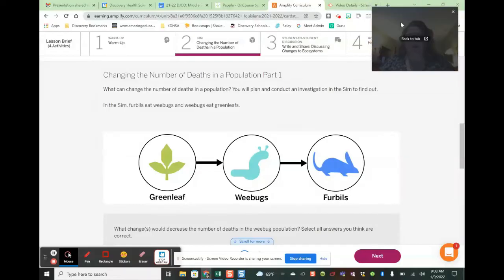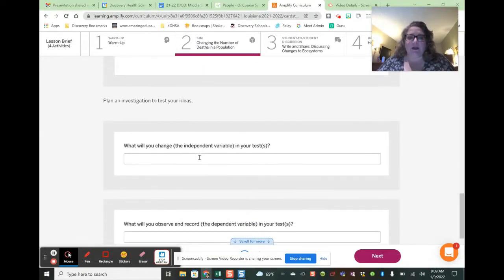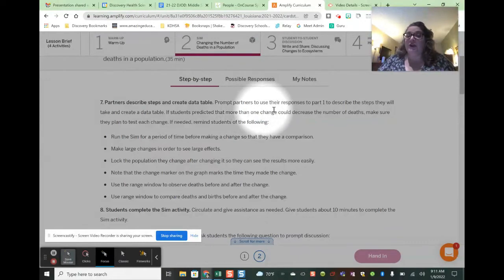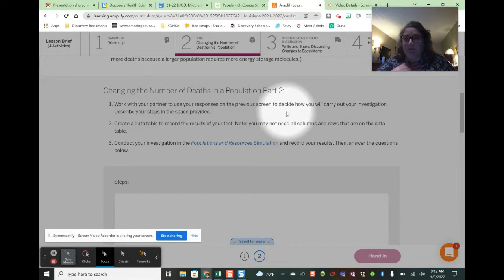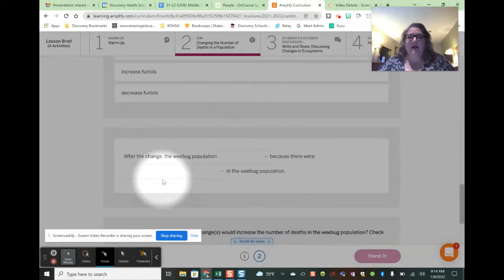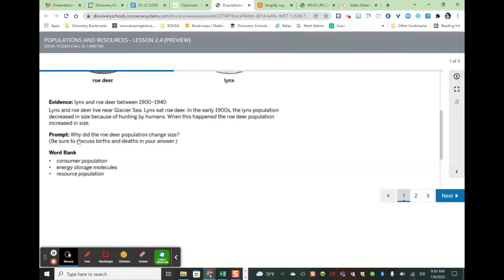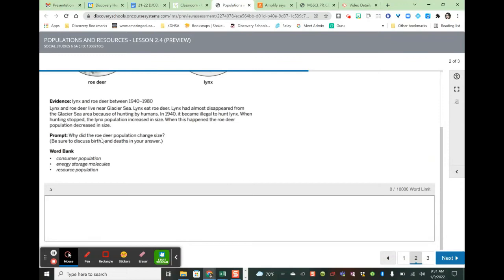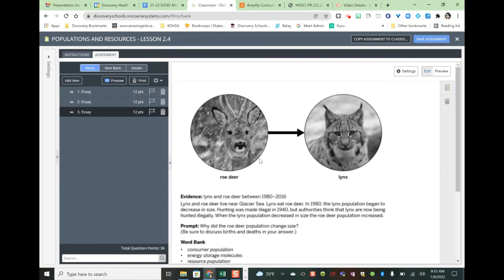Populations and Resources-Lesson 2 4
This video will explain your asynchronous assignment today!